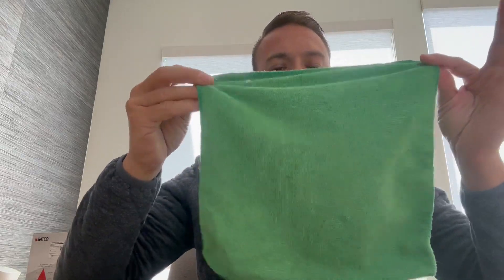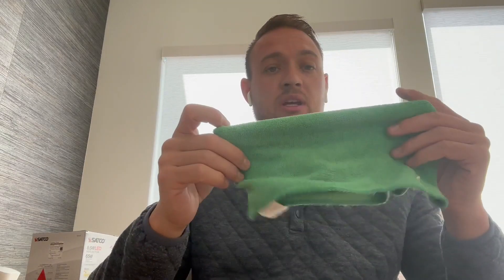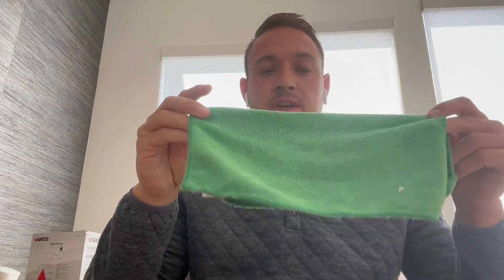AIDEA Microfiber Cleaning Cloths 8PK, All Purpose Cleaning Towels Review